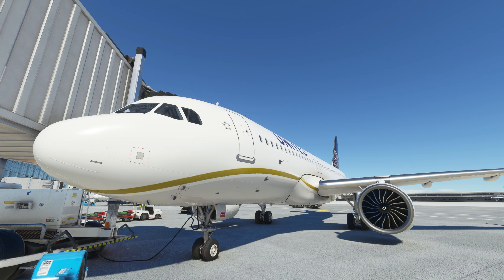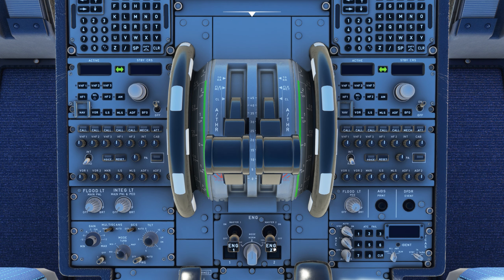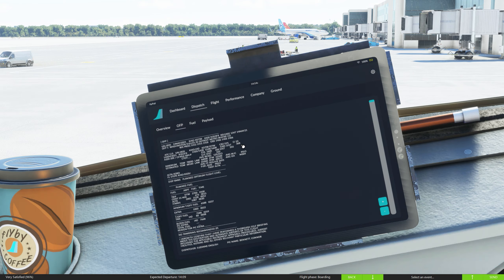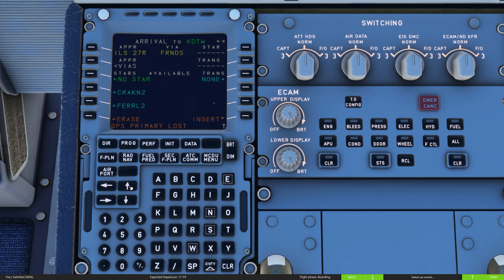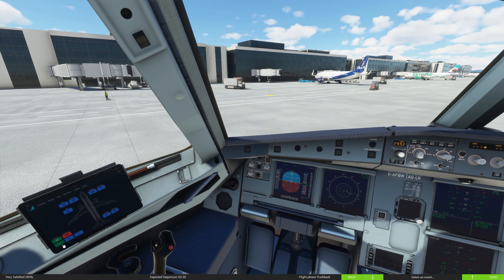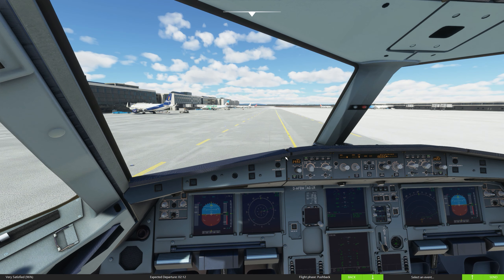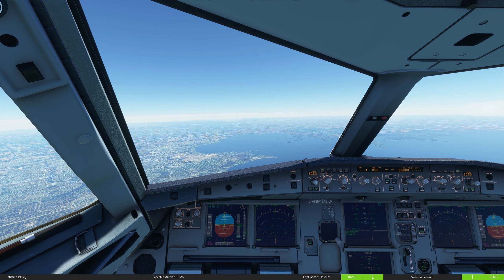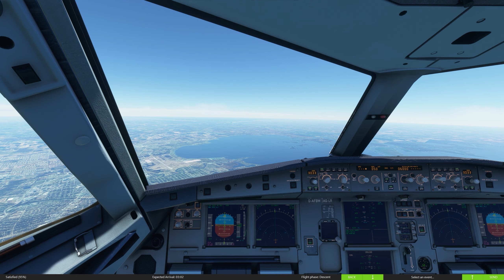Icy Flight from Dulles to Detroit | MSFS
Finally a full flight using the VATSIM network! Enjoy the relaxing journey to Detroit!

Songs | Custom from AudioJungle
Complete list available on my discord.